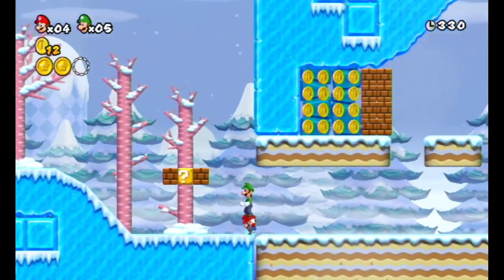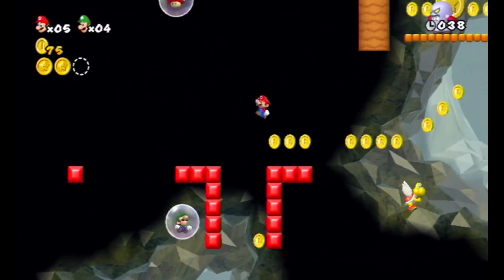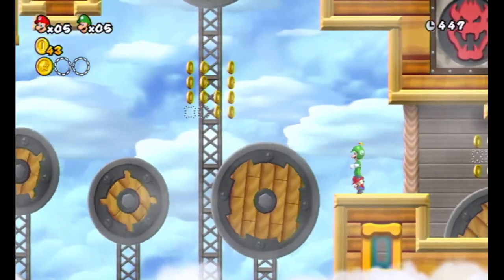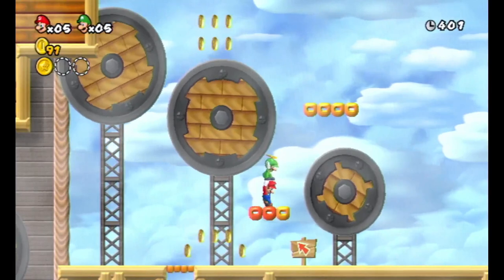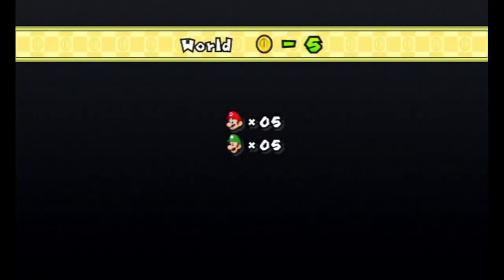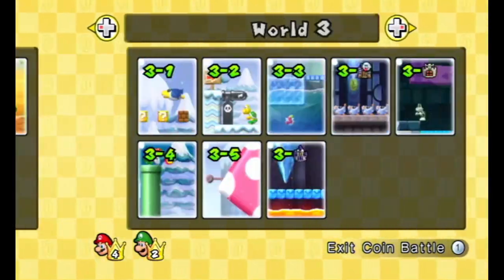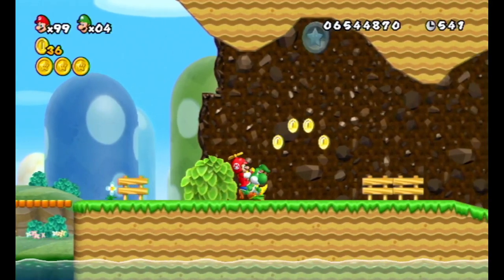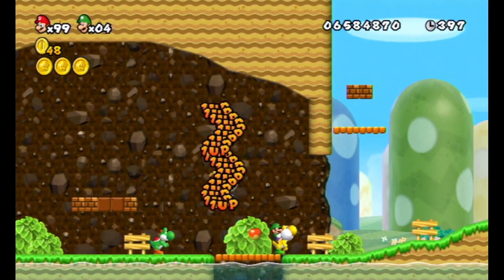Another Super Mario Bros. Wii - Episode 20 (Bonus): The Altered Coin Battle + The Better 1-Up Glitch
The Coin Battle mode has also had it's levels changed by Skawo.

In addition, I show off a 1-Up trick that you can only do in multiplayer and was only a recent discoveries in the early 2020s.

NSMBW Mod ISO Comiler (Alternative to ISO Builder)
You'll have to provide the original NSMBW iso (any region) yourself.